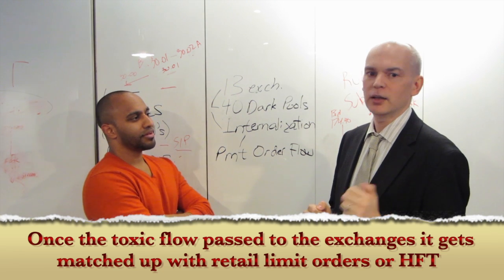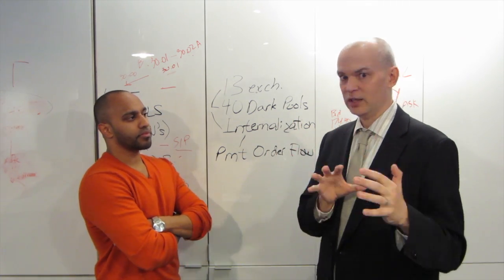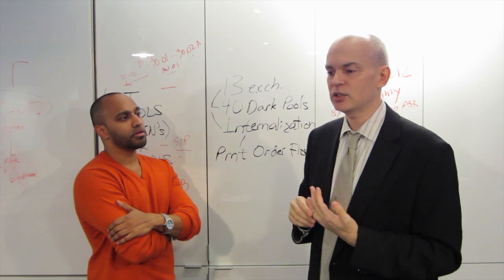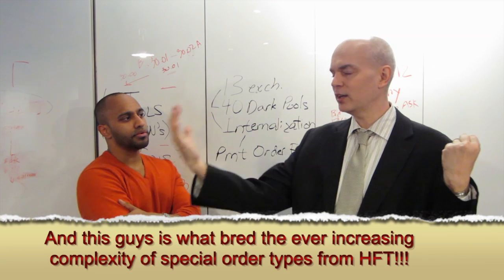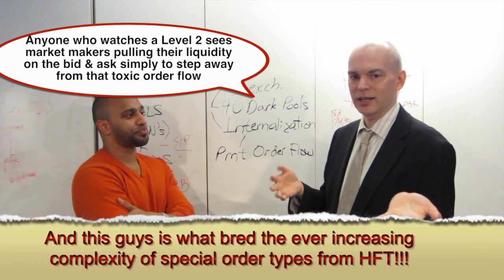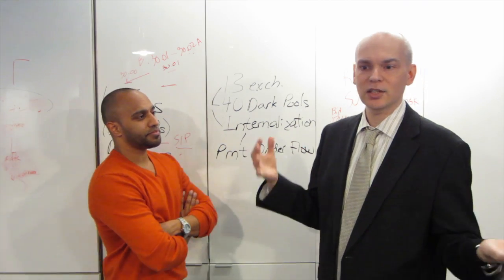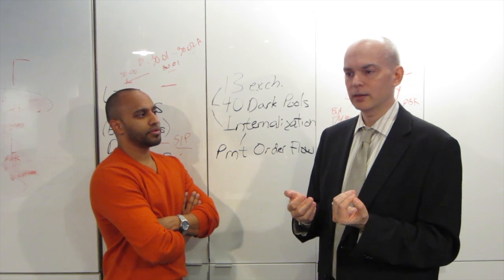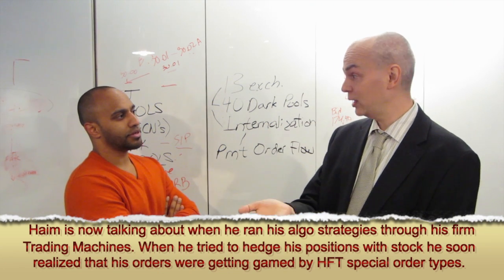Sang Lucci | In the Kitchen Series with Haim Bodek & Sang Lucci Part 7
For more information about Haim's new course, "Market Structure Matters", follow the link!

So when you send your order from your retail brokerage accounts, where does it get routed to and how does it get executed?

for the best options trading information on the web.

Hit us up with questions, comments and concerns. Have a trading issue that's keeping you from becoming profitable? We want to hear from you.